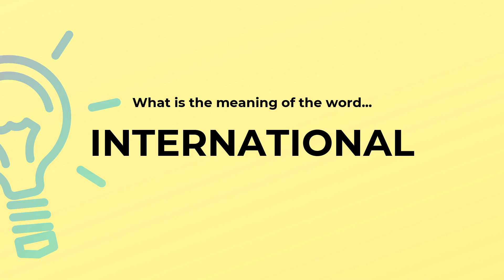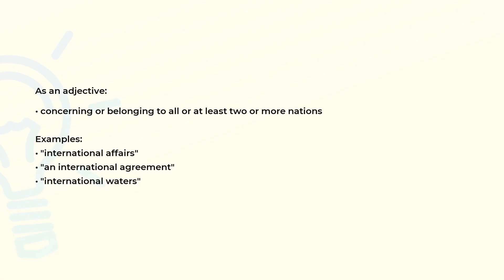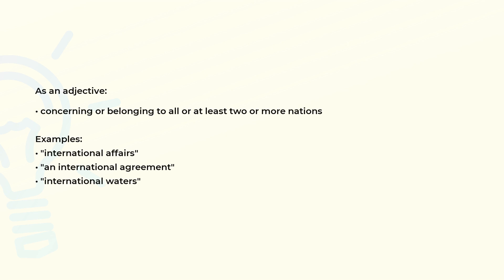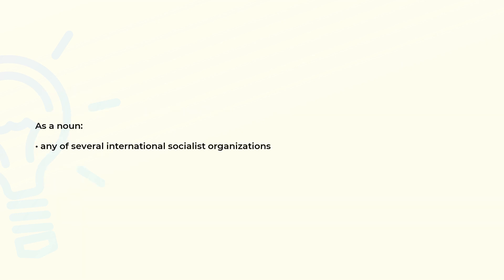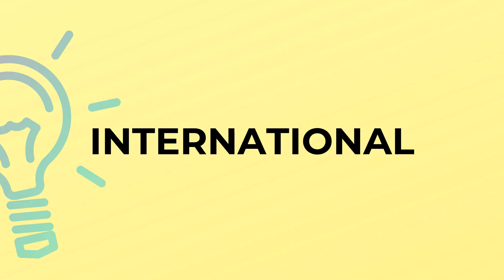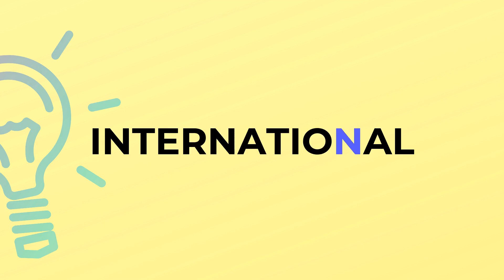What is the meaning of the word INTERNATIONAL?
Definition, examples of use and spelling of the word INTERNATIONAL.

(00:00) Intro
(00:07) As an adjective
(00:26) As a noun
(00:34) Spelling

As an adjective (00:07):
• concerning or belonging to all or at least two or more nations

Examples:
• "international affairs"
• "an international agreement"
• "international waters"

As a noun (00:26):
• any of several international socialist organizations